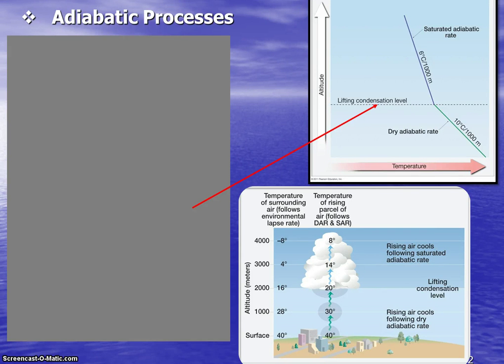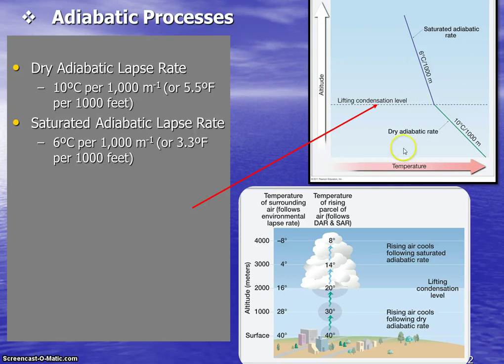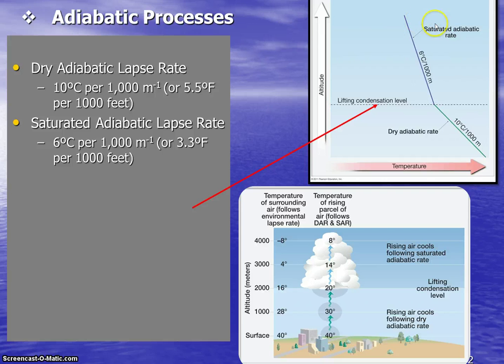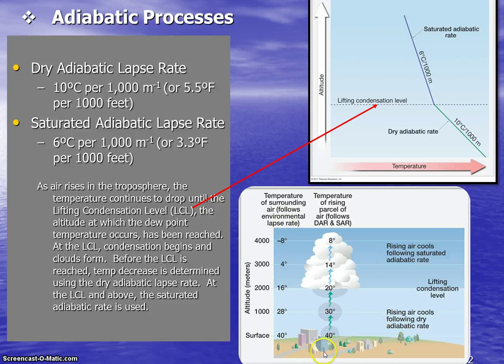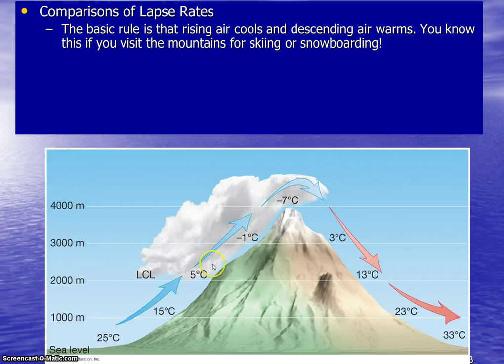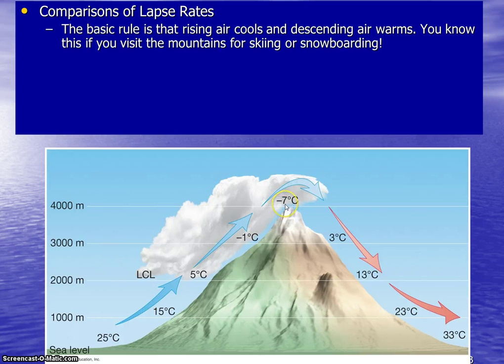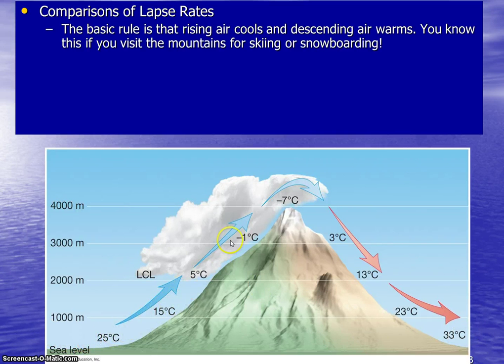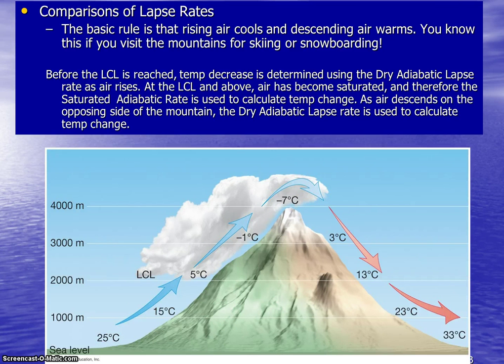Adiabatic Processes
Geography Instructor Anne Saxe explains adiabatic lapse rates as they pertain to atmospheric moisture.